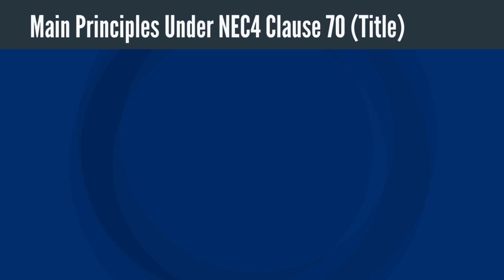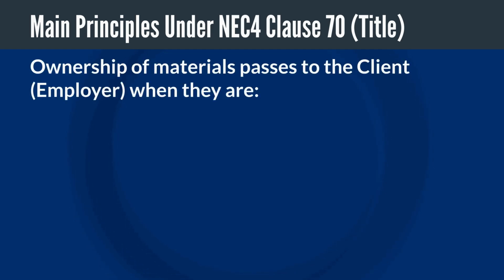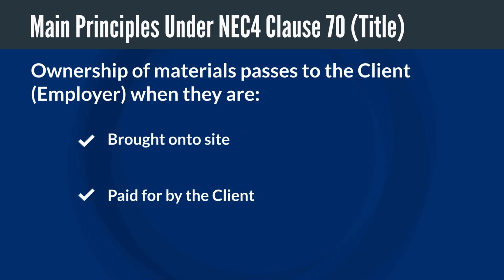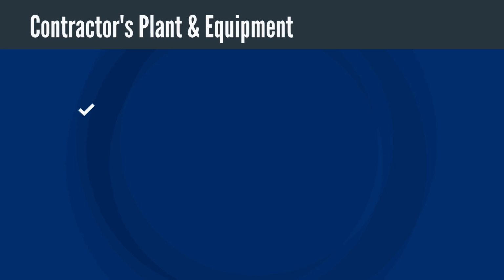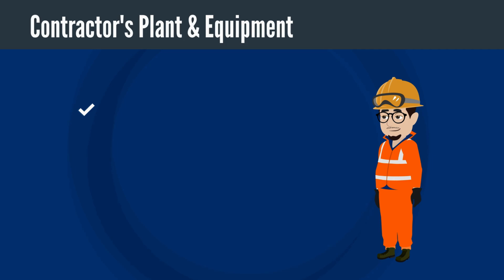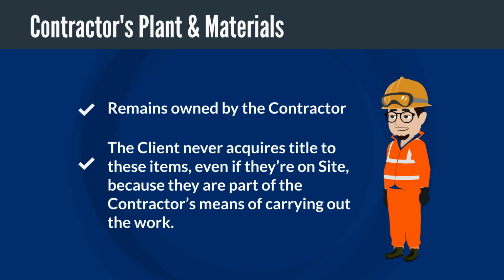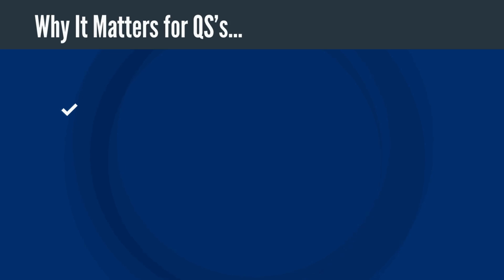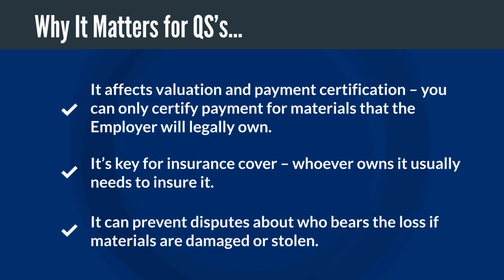NEC4 Core Clause 7 - Title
Clause 7 deals with who owns the materials, Plant, and Equipment used on the project at various stages. In simple terms, it determines when ownership (title) passes from the Contractor to the Client (Employer).